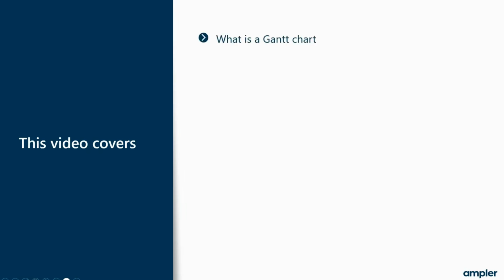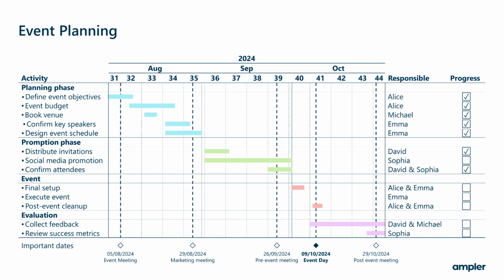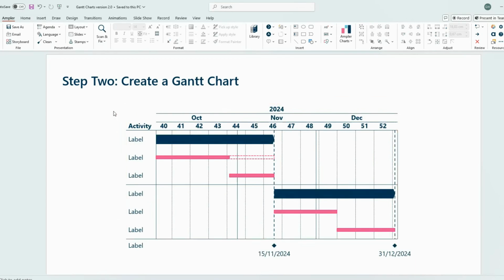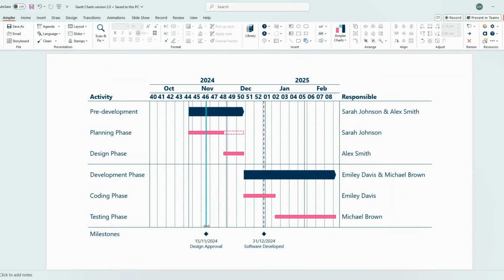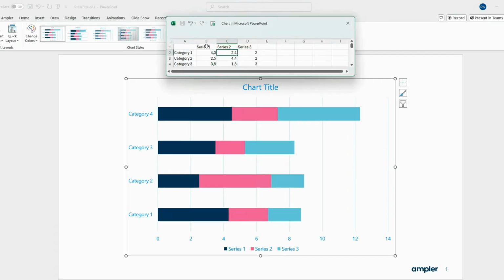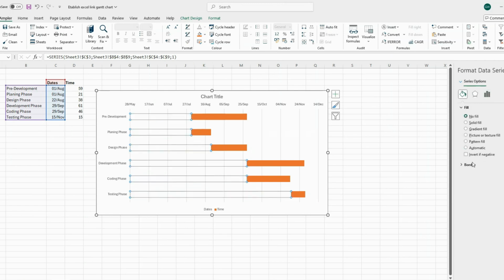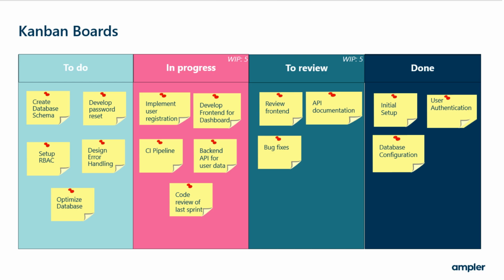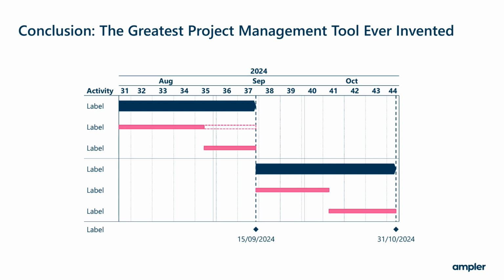How to use and create Gantt Charts in PowerPoint & Excel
In this video we will go everything Gantt chart related and how to make them in PowerPoint & Excel with or without add-ins.

Timestamps
0:00 - Intro
1:00 - What is a Gantt chart
1:39 - Elements of the Gantt chart
3:10 - Examples
6:17 - When to use a Gantt chart
6:47 -  Create a Gantt chart in PowerPoint (with Ampler)
12:15 - Create a Gantt chart in PowerPoint
16:22 - Create a Gantt chart in Excel
18:00 - Best practices
19:06 - When NOT to use Gantt Charts
20:24 - Alternative tools
24:04 - Conclusion

Youtube music code: RTVOM9LHYQCSSIQD